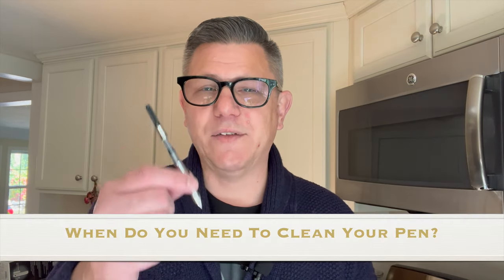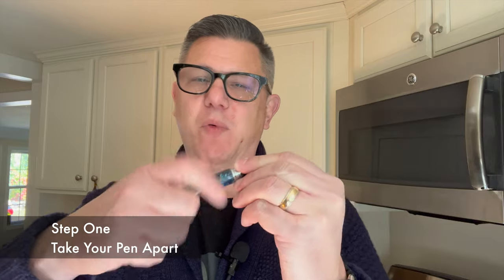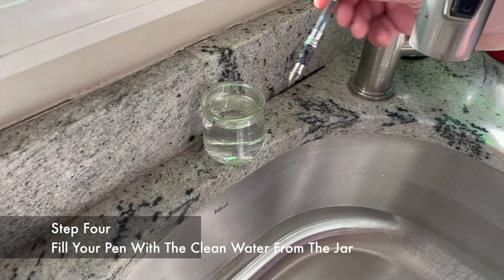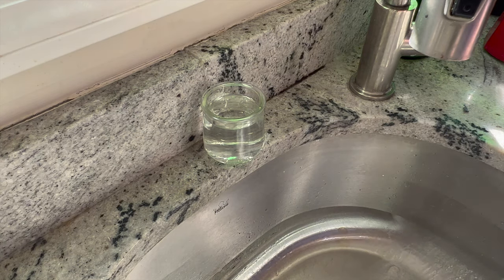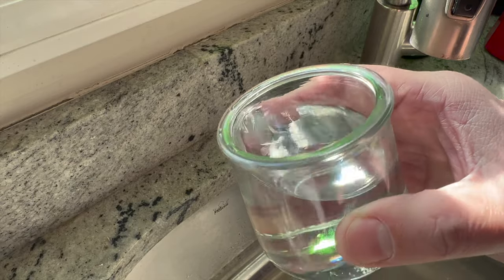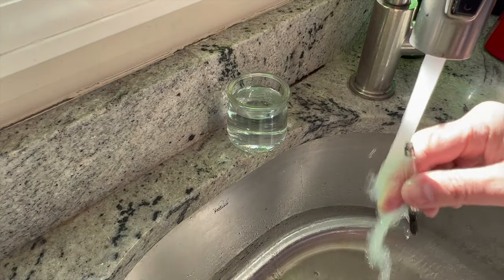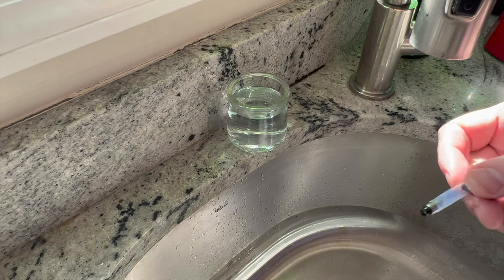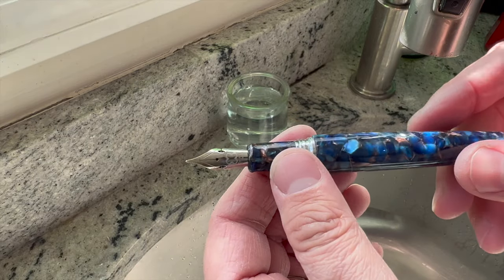How To Clean A Fountain Pen!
Your Step-By-Step Guide to Cleaning Your Fountain Pen!

Don't miss the article that goes along with this at Stridewise.com. Thank you Nick!

Thank you Bryan Hulser of Esterbrook! This Esterbrook Oversize Estie is amazing with its Estie Flex Nib!